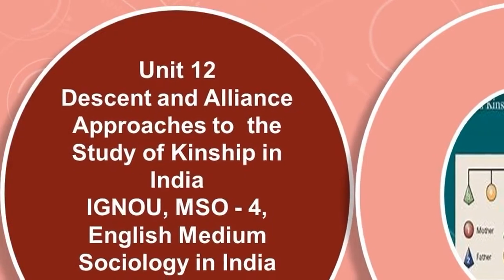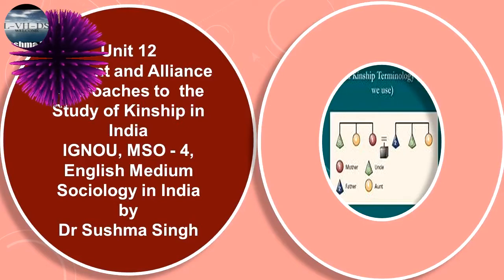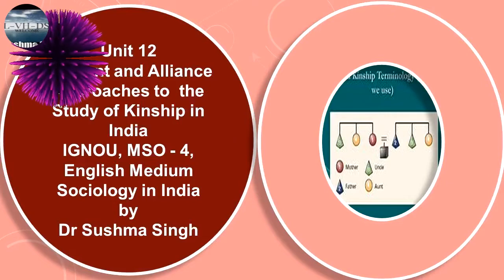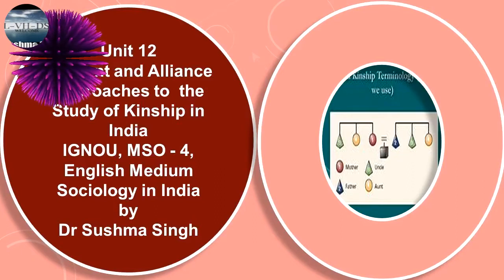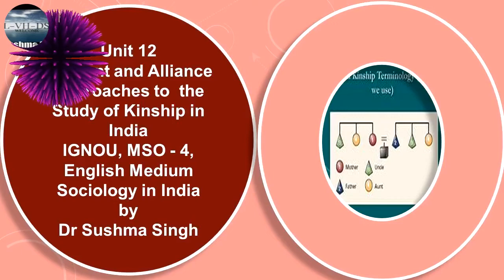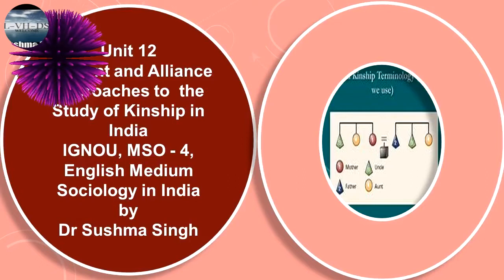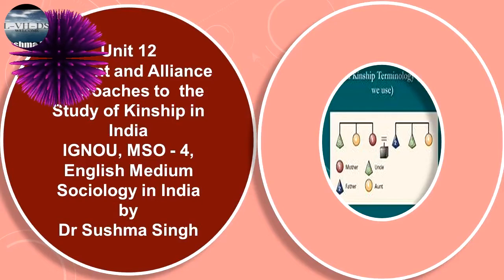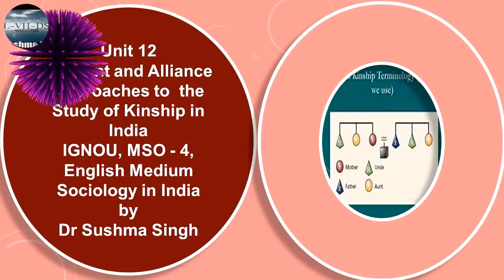Unit 12 Descent Alliance Kinship 6 MSO 4 English Medium IGNOU Sociology by Dr Sushma Singh